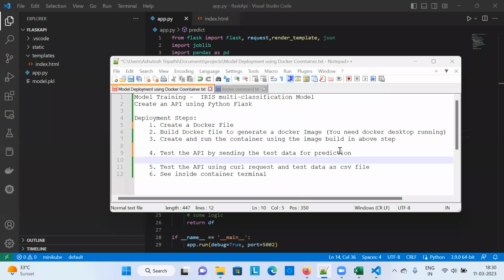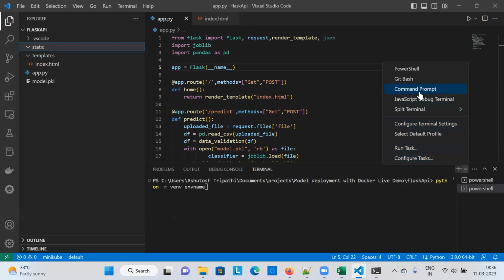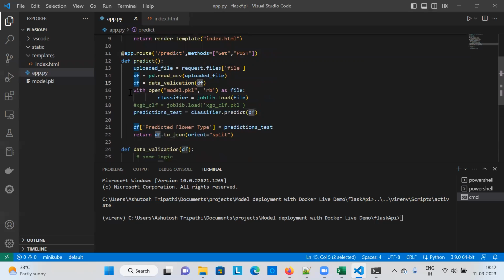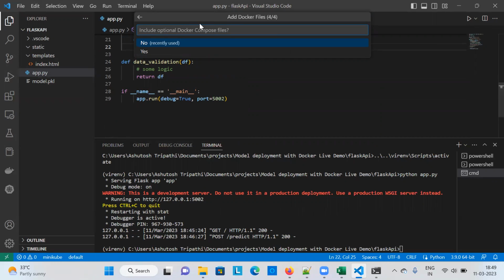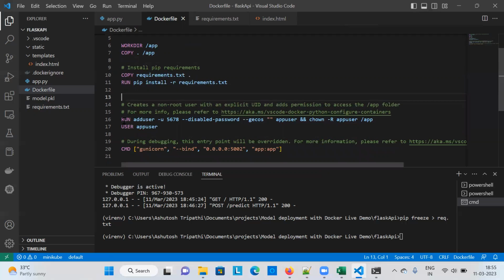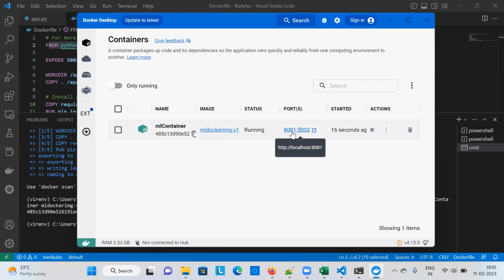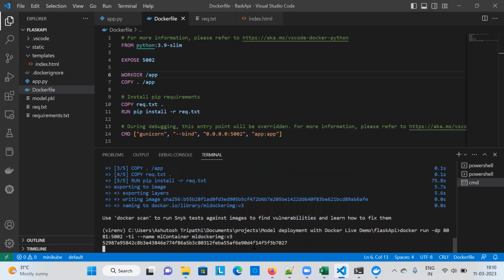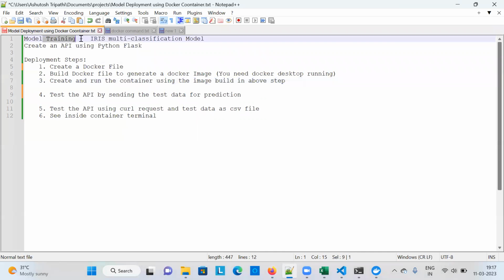How to deploy Model using Docker Container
Topics Covered:
1. Modeltraining - IRIS multi-classification Model
2. Create an api using python Flask
3. Create a Docker File
4. Build Docker file to generate a docker Image (You need docker desktop running)
5. Create and run the container using the image build in above step
6. Finally Deploy Model using
7. Test the API by sending the test data for prediction
8. Test the API using curl request and test data as csv file
9. See inside container terminal